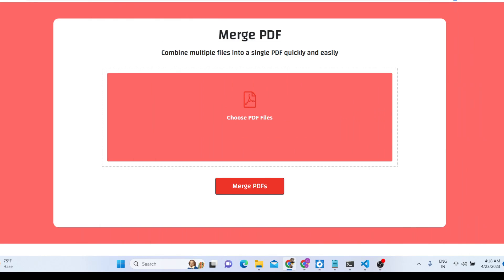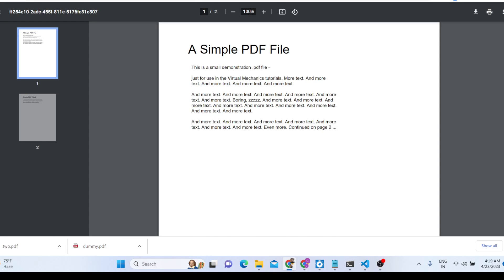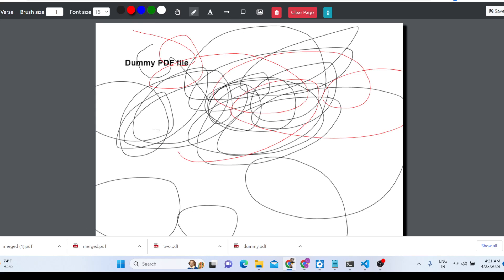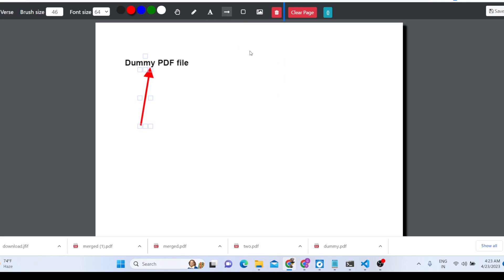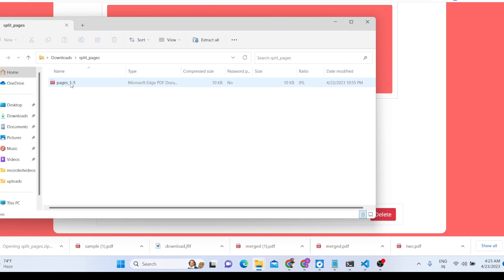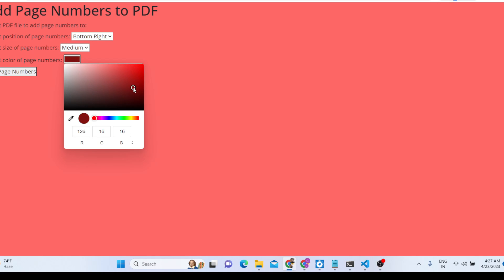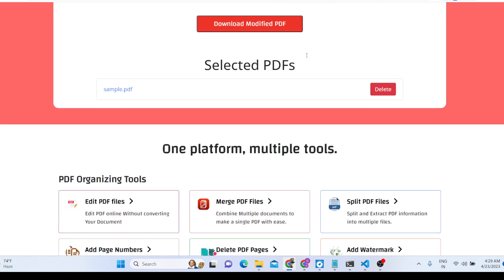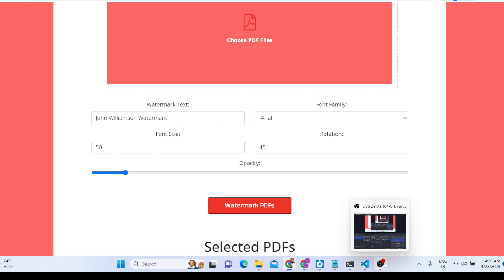Node.js Express jsPDF & PDF-LIB Project to Merge,Edit,Split,& Watermark PDF Documents in Browser